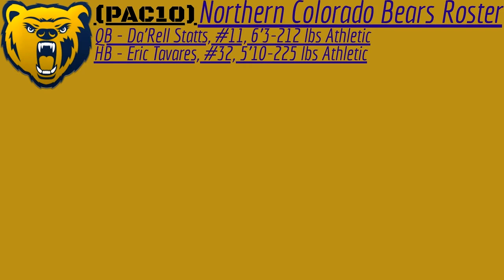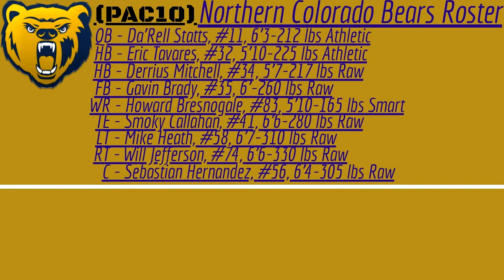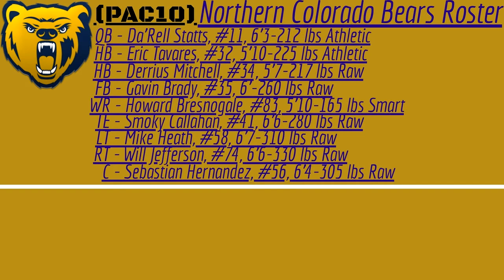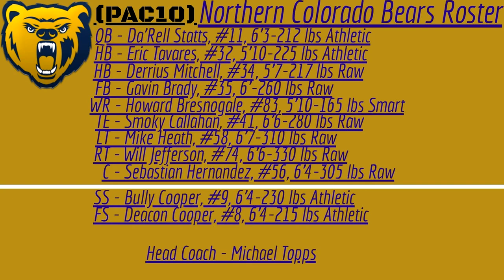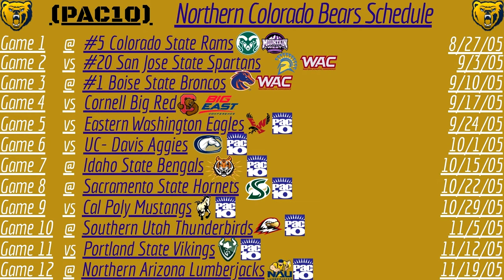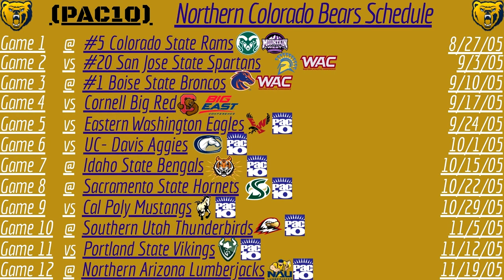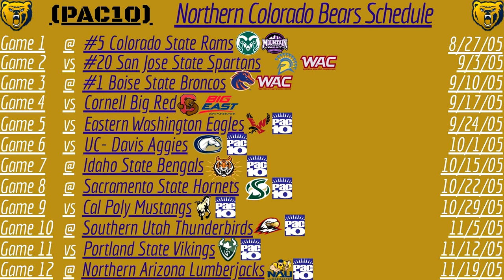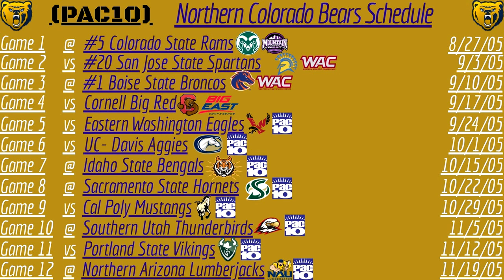Northern Colorado Bears Roster Reveal and Schedule Release